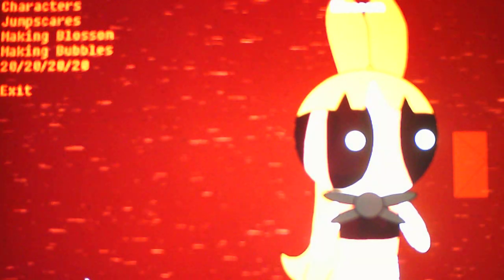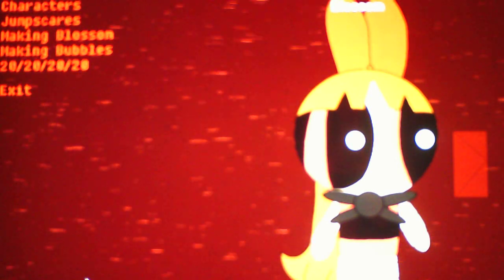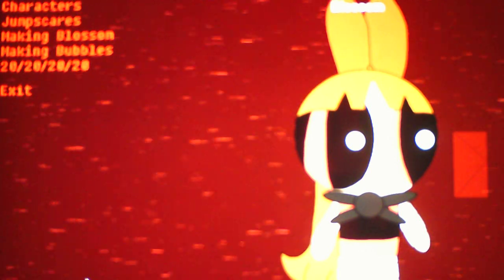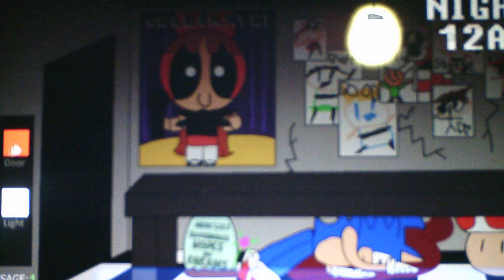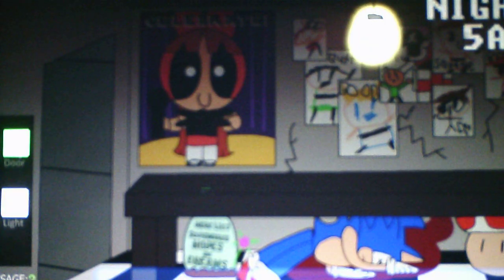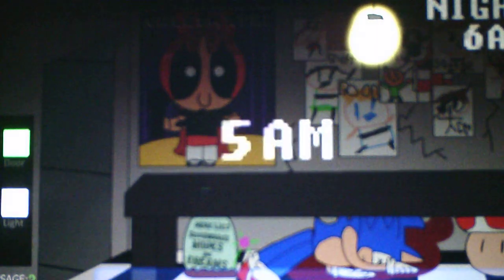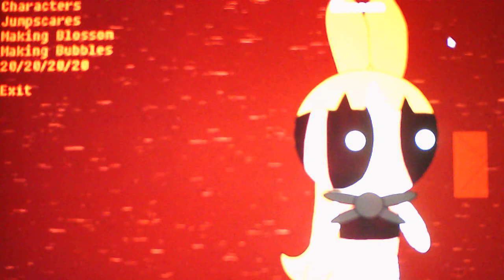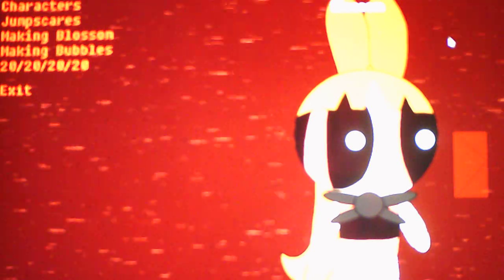Five Nights At Powerpuff Girl's Remastered Taking On The 4/20 Modoe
Not too hard for a 4/20 mode